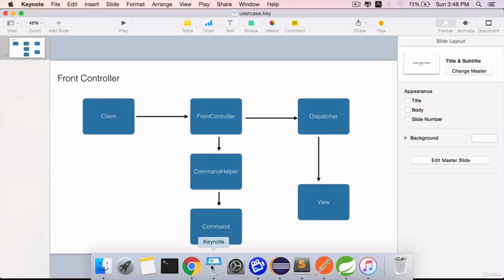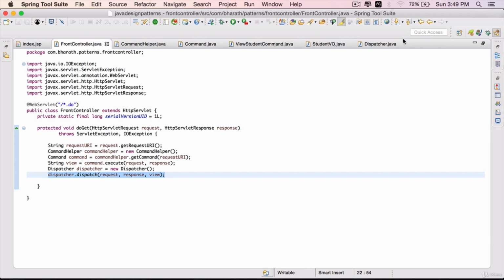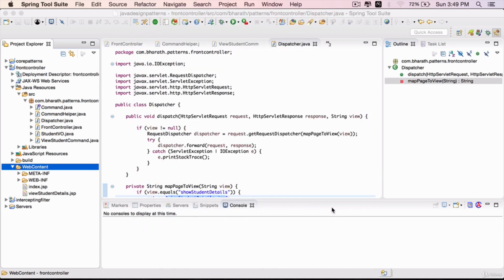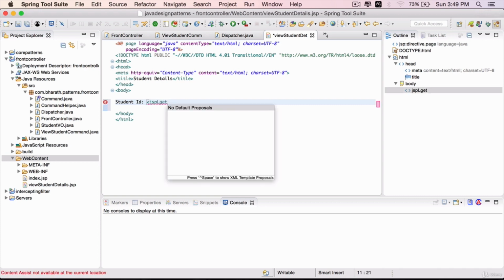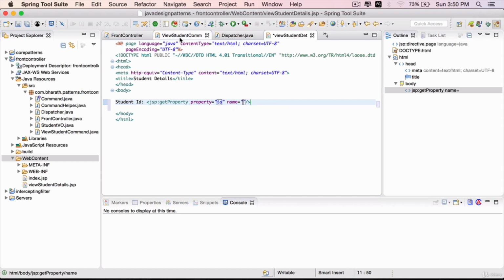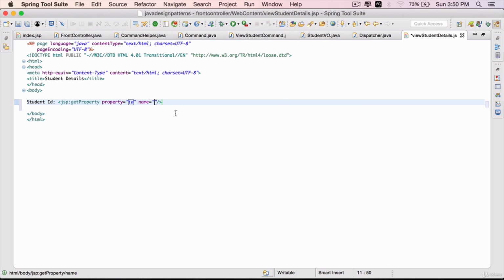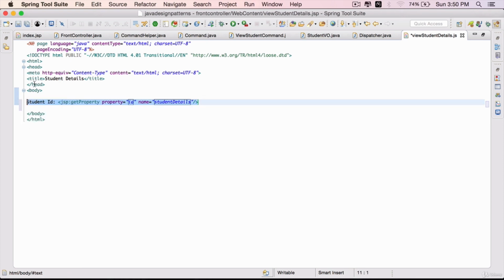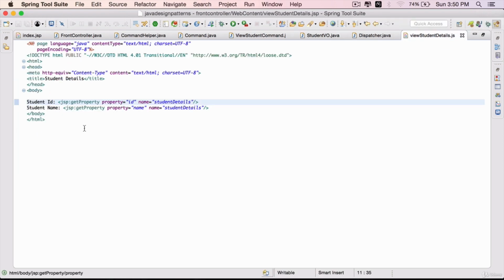15. Front Controller - 5 Create the final view